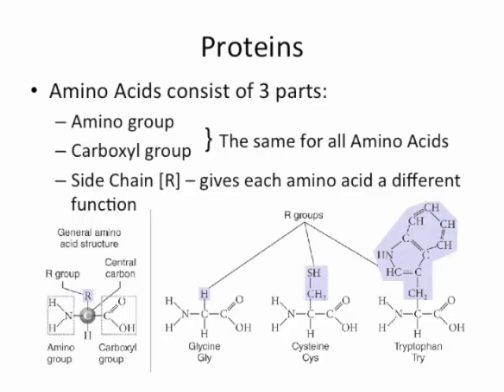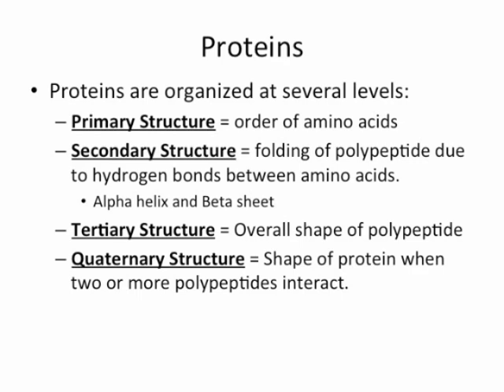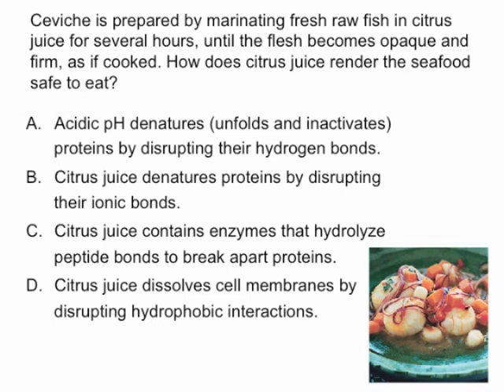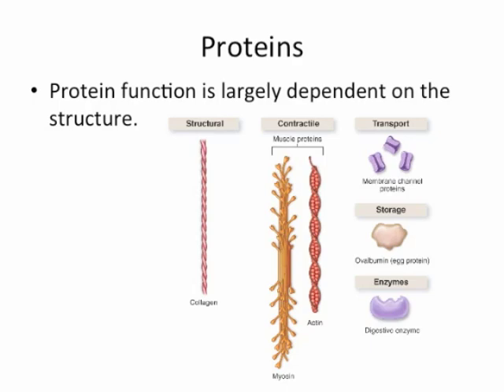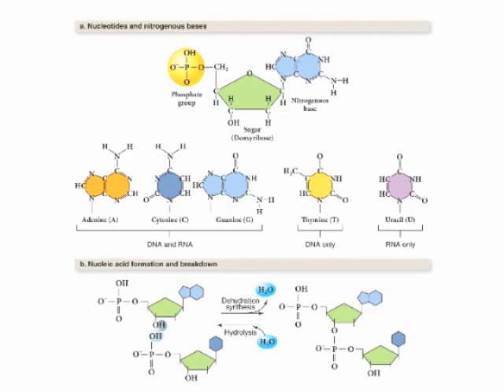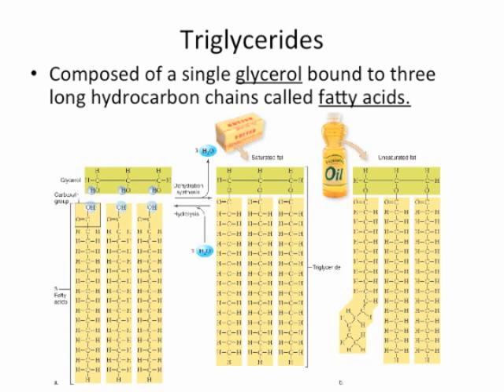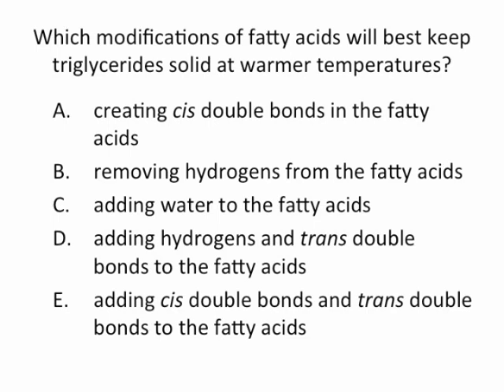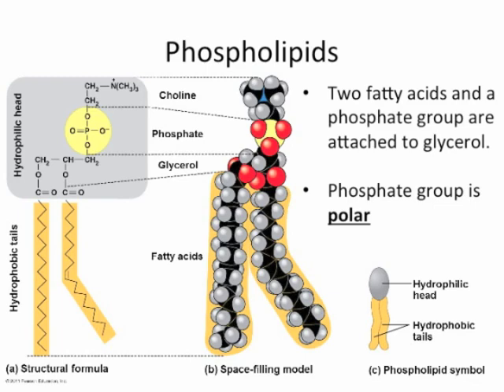BSC1010 Chapter 2-4 Proteins, Nucleic Acids and Lipids